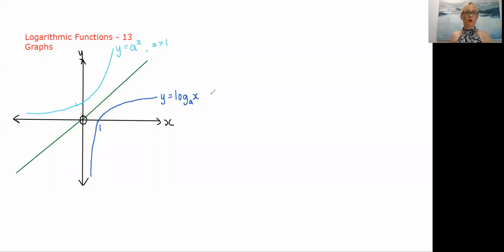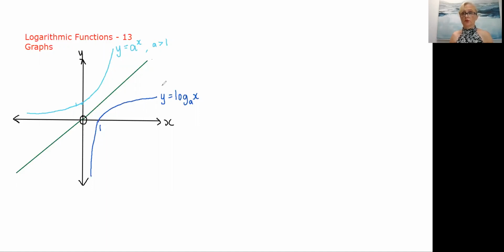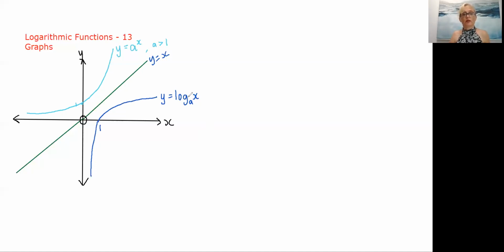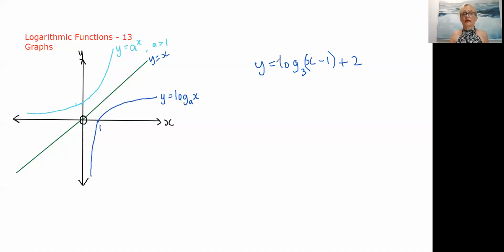Logarithmic Functions - 13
Logarithmic functions - graphs